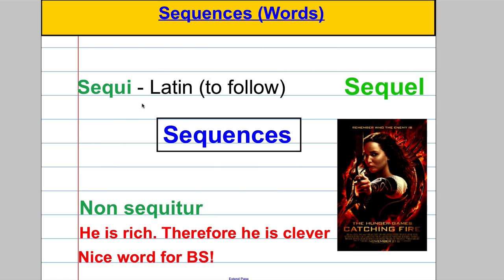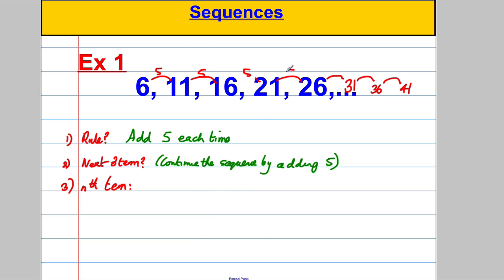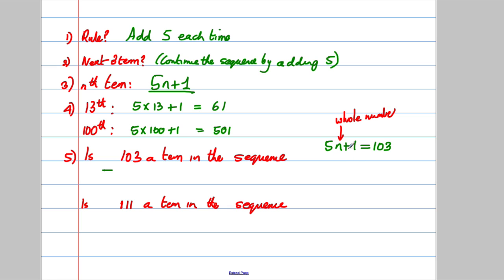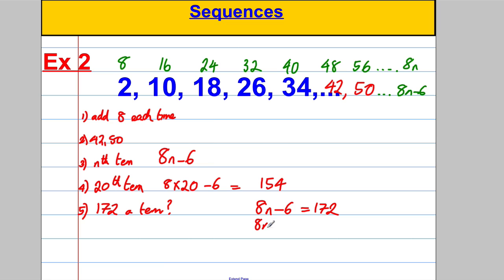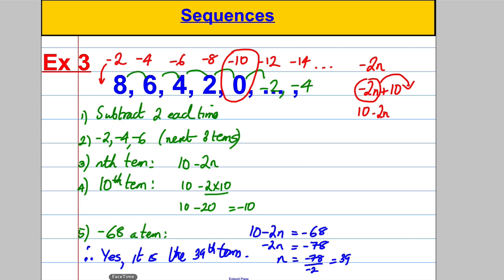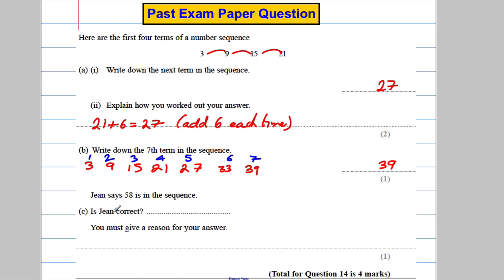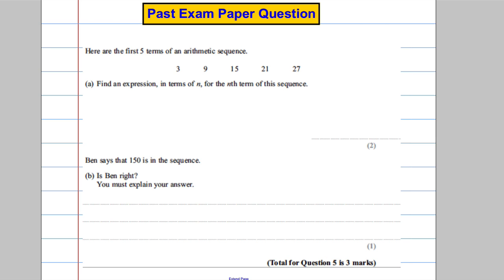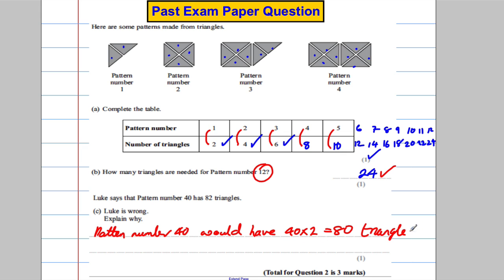Linear Sequences (nth term)